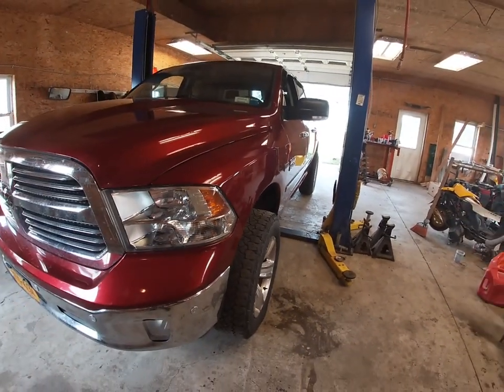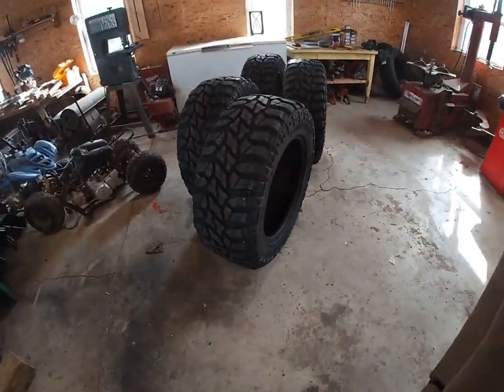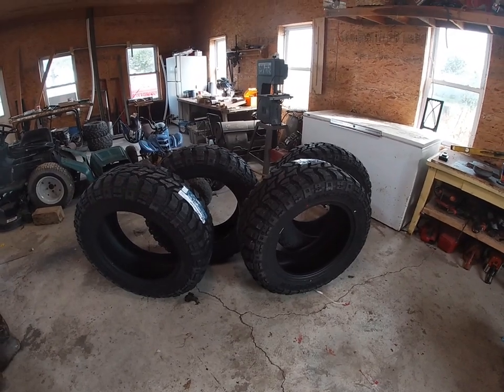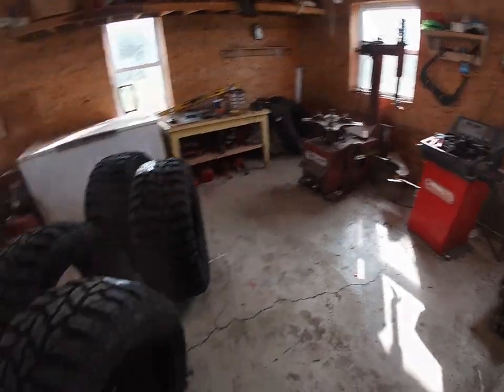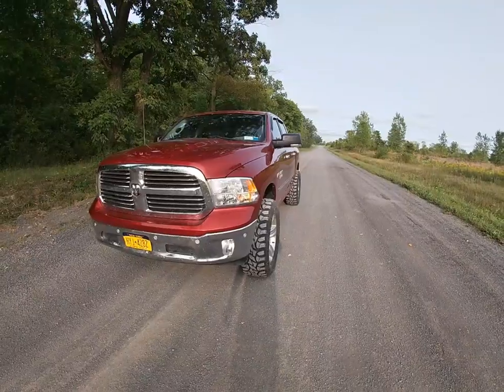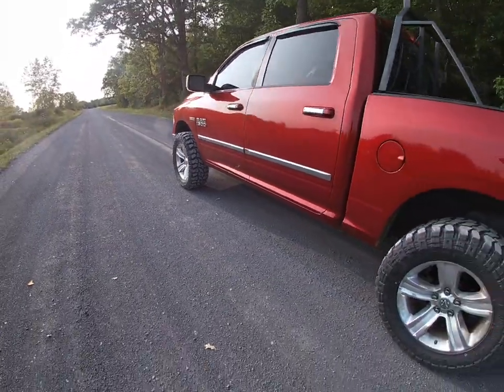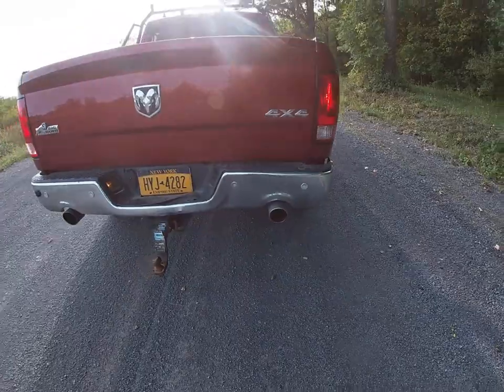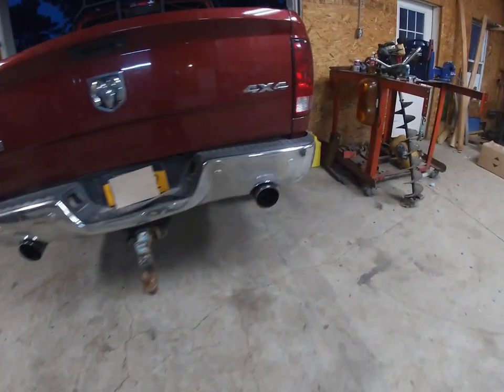LEVELED RAM 1500 35" Tires INSTALL Plus 5" TIP'S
I wanted to really squeeze 37's on this pig but second guessed myself at the last moment and just took the safe route. which is sooooo not like me!!